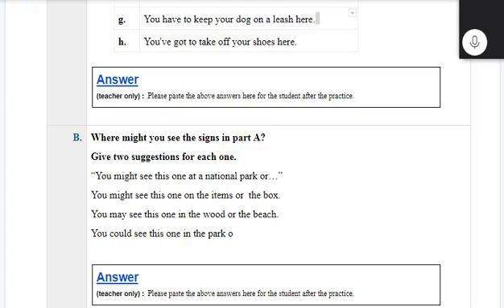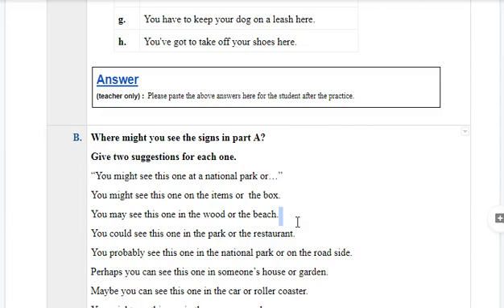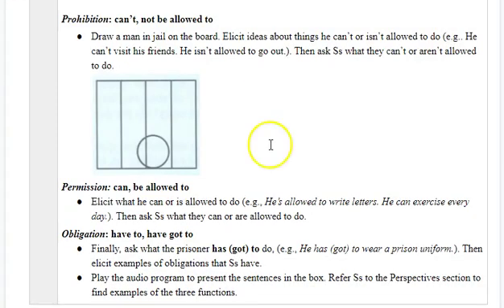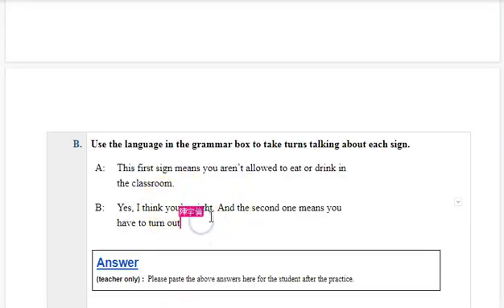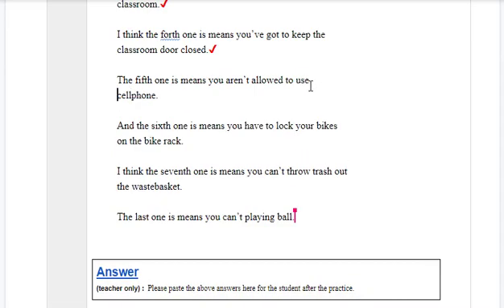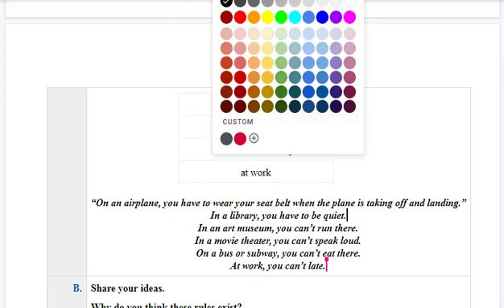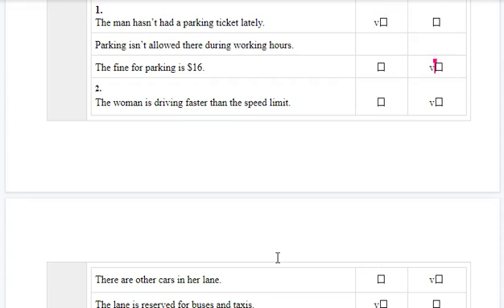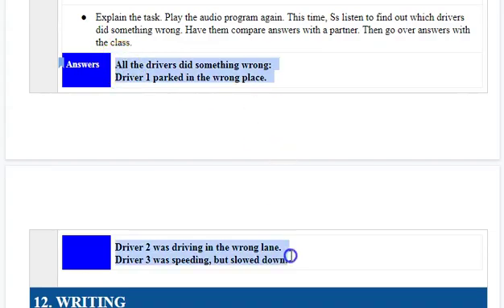VIDEO Lawrence NI B2 Unit 14